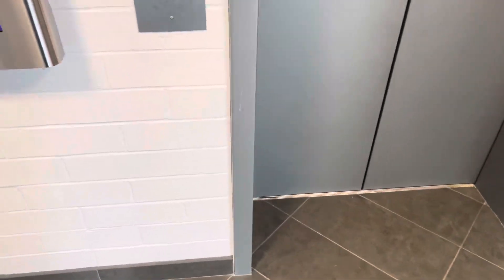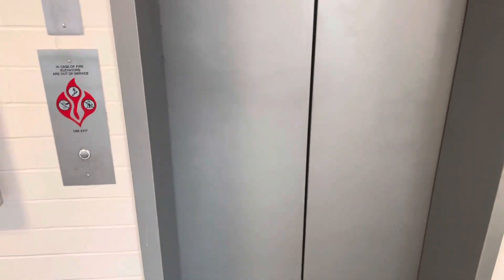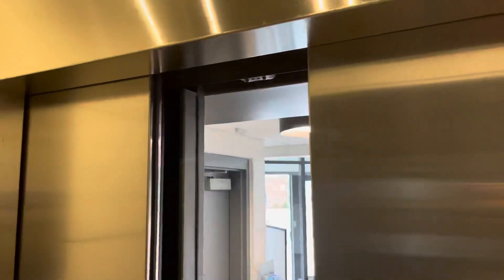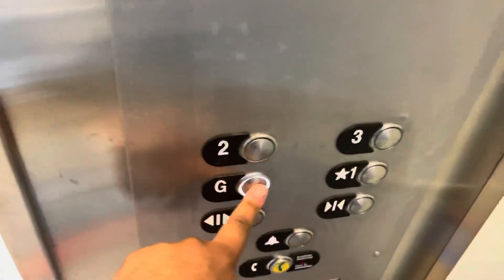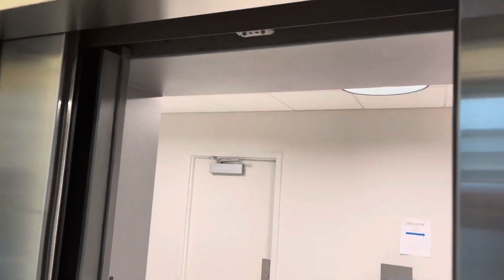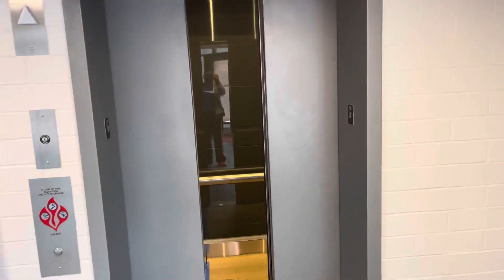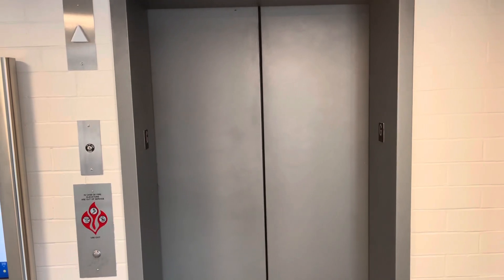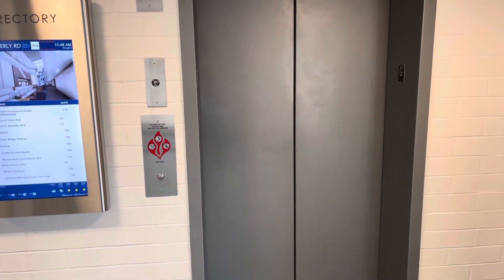Brand New ThyssenKrupp Scenic Hydraulic Elevators @ 1420 Beverly Road in McLean, VA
Filmed: 7/2/21! This building just got completely renovated in January 2021. These elevators are a brand new fresh mod. I’m not totally sure what these elevators used to be. But everything in this building has been upgraded including the elevators! I think these are ThyssenKrupp Synergy elevators!